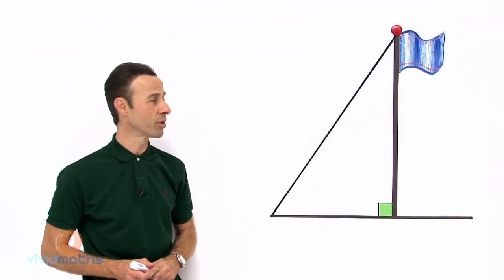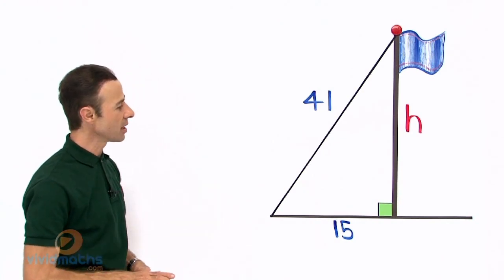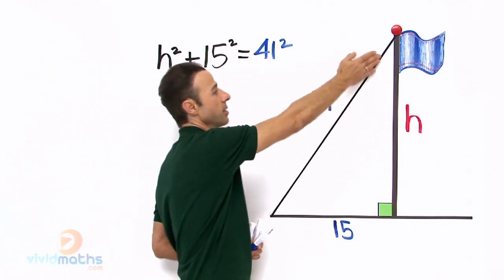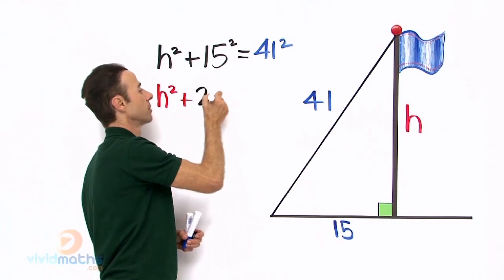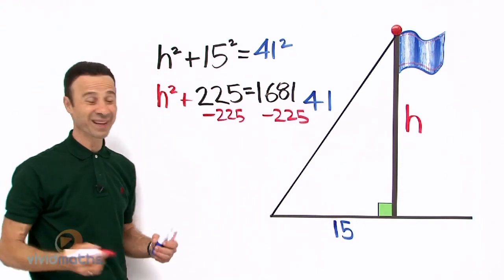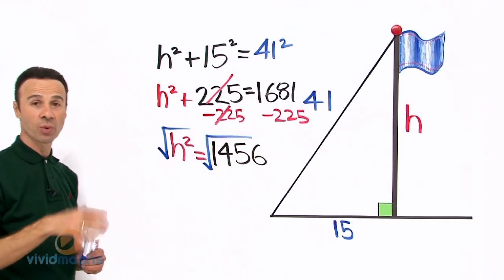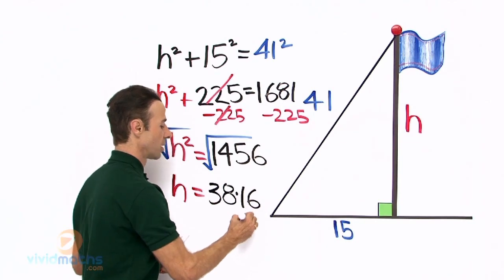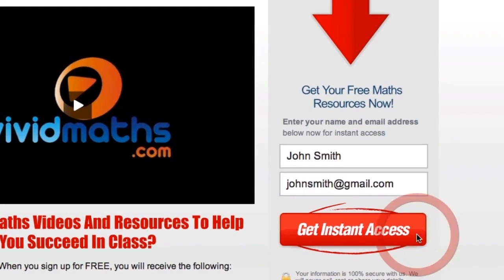Pythagoras Theorem: Find the Shorter Side: Word Problem - VividMath.com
Use Pythagoras' Theorem to find the Shorter Side of a Right Angled Triangle (Word Problem).